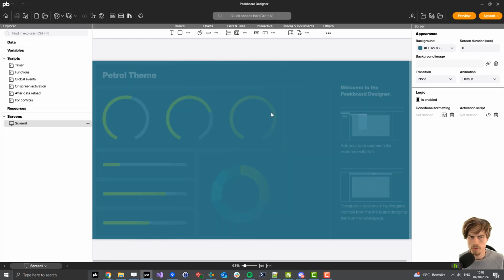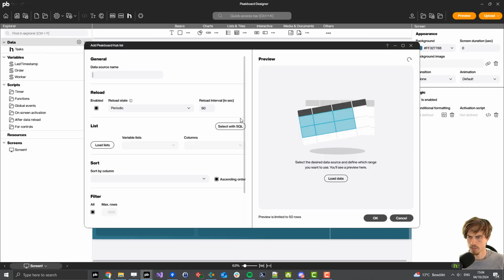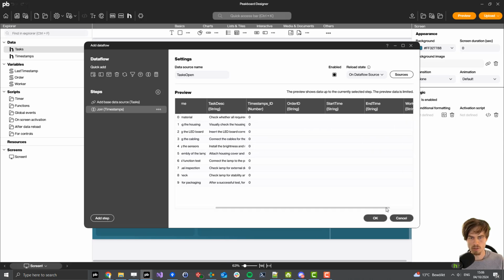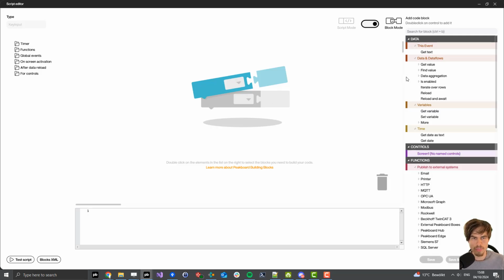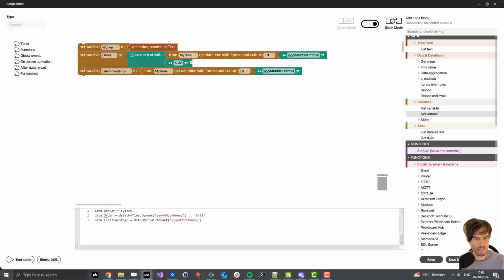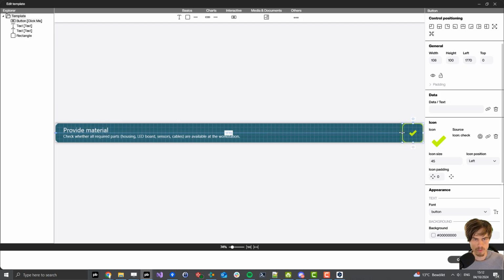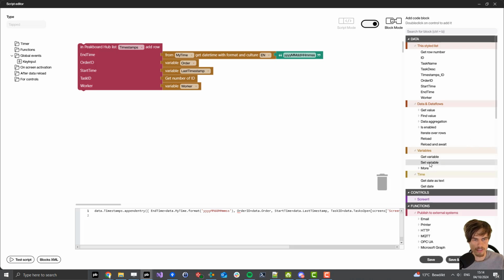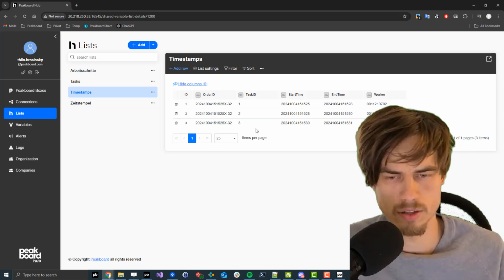Time Tracking in Manufacturing: RFID and Digital Checklists in Action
In this video, I show how to create a digital checklist for production processes using the Peakboard Designer. Key steps like adding variables, integrating RFID scanners, and linking data sources from the Peakboard Hub are explained. Additionally, I demonstrate how to track and log task completion times automatically. The goal is to enhance production efficiency by documenting tasks clearly and making them analyzable.

Get started!